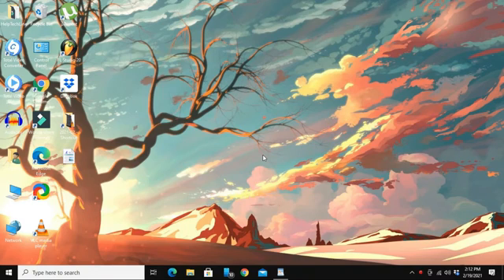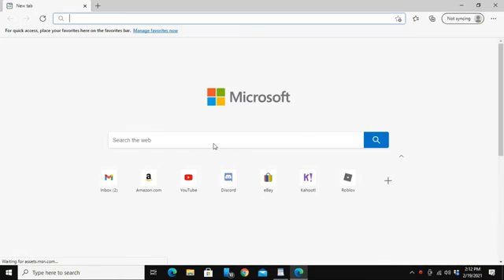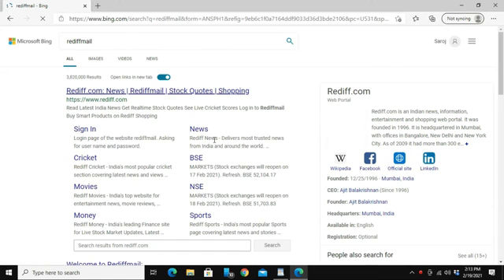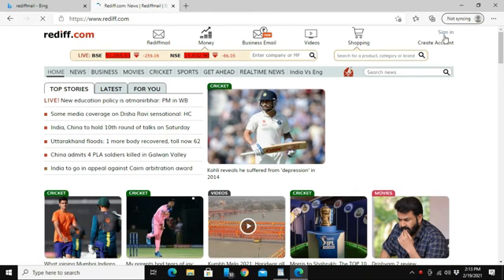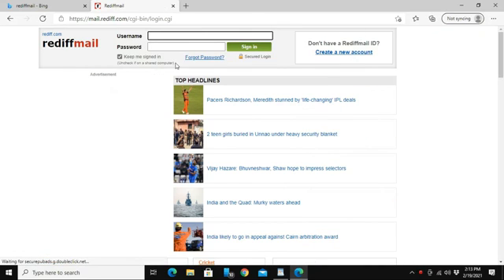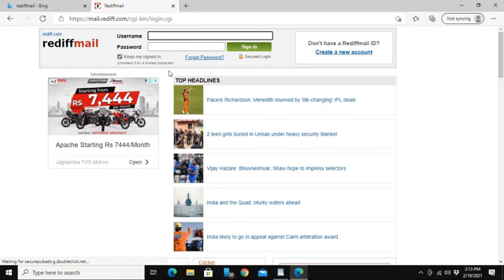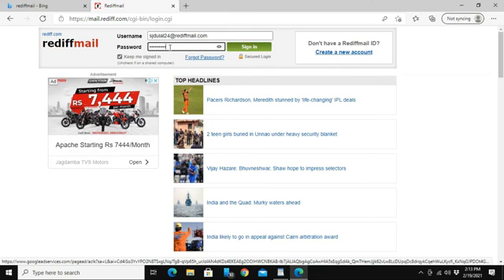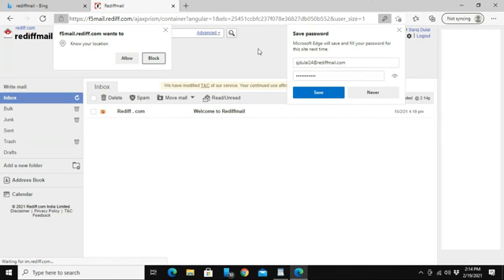Rediffmail Login 2021: How To Login to Rediffmail Account? Rediff.com Sign In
Here in this video learn how you can log in to your Rediffmail account in less than 2 minutes.
Rediff.com is an indian news, information, entertainment and shopping web portal headquartered in Mumbai. Similarly, Rediffmail is a web-based email service provided by Rediff.com which has around 95million registered users.

By signing in to your Rediffmail account you can read and respond to mail, add contacts, set reminders to the calendar, search for mails and view and save attachments from wherever you are.
Watch the entire video to learn how you can log in to your Rediffmail account by following a few simple steps.

Down below are the steps to login to your Rediffmail:
1: Go to your web browser and type in 'rediff.com'
2: Click on the 'Sign in' button
4: Enter your password and click on the 'sign in' button
and you will be logged in to your Rediffmail account.

0:00 - Intro
0:14 -  How To Login to Rediffmail Account?
0:55 - Outro